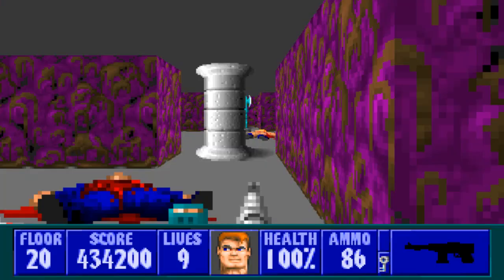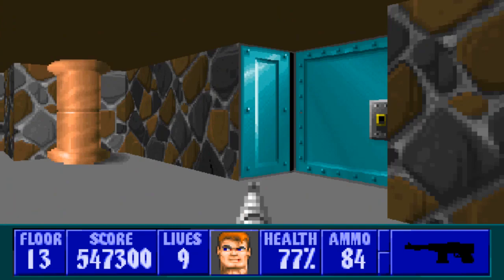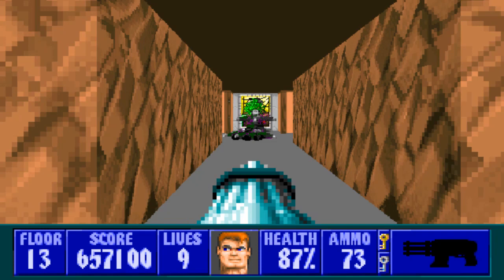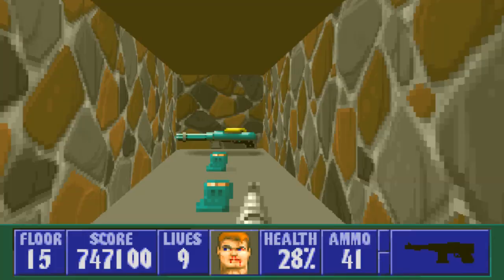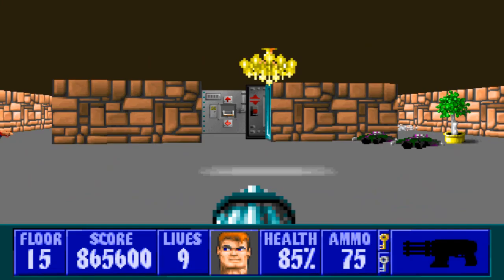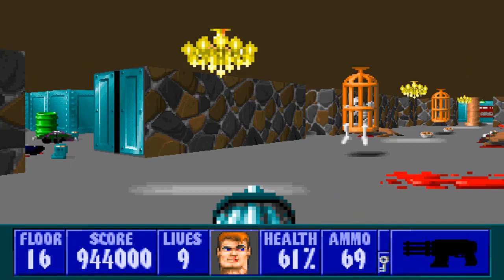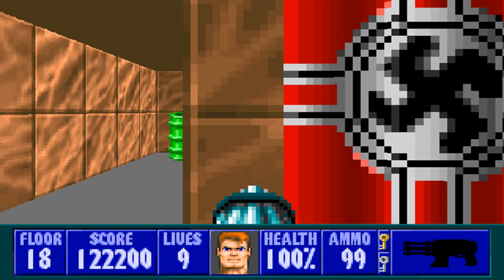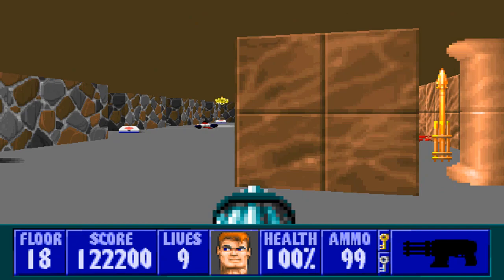Thomas' Spear Of Destiny (SDL) - Secret Floor 20 + Floors 13-18 (Ending)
This is a blind playthrough.

Had the same issue again, so I apologize for bad framerate on floors 16-18.